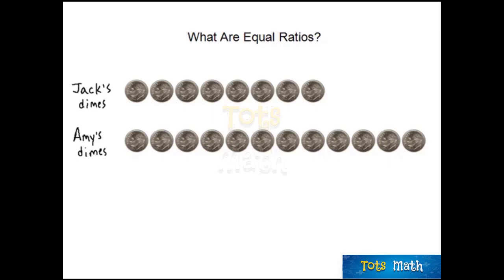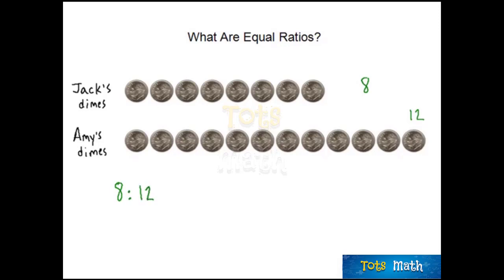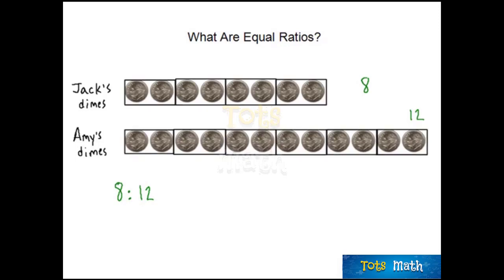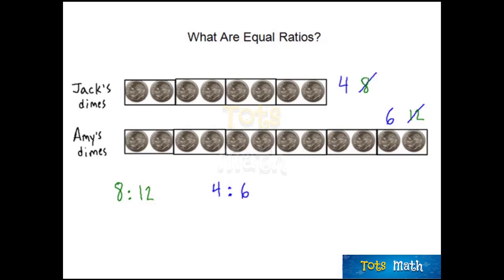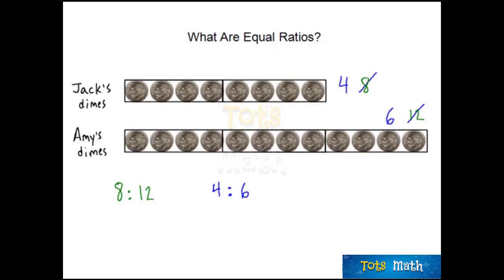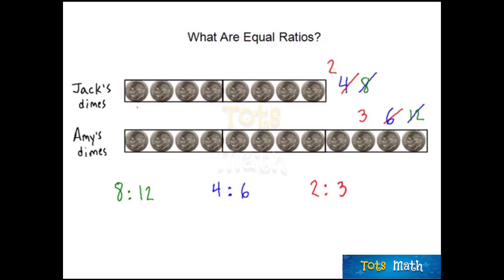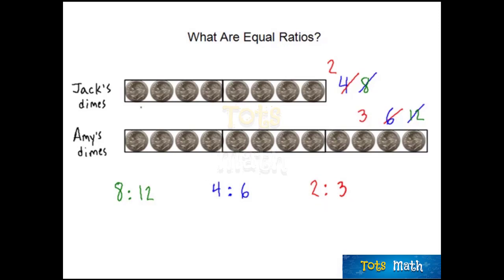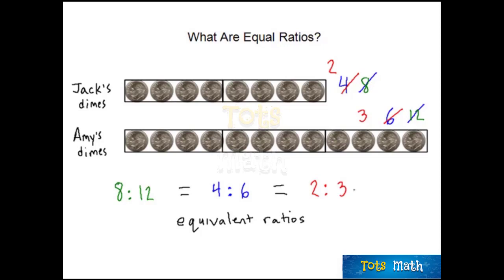How to Find Equal Ratios